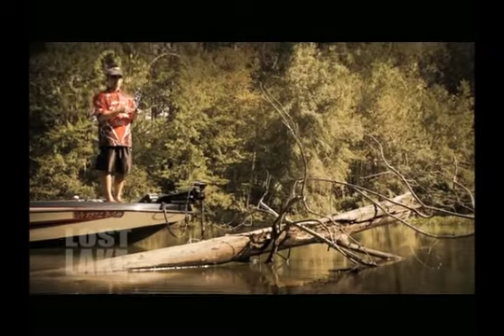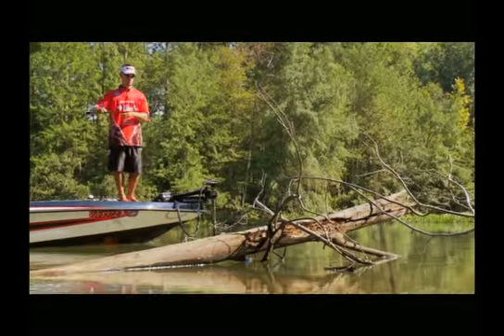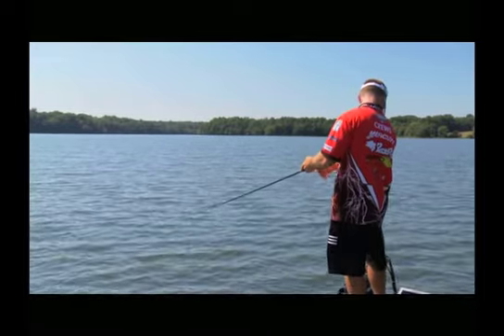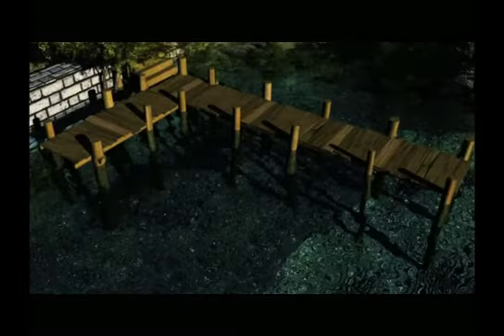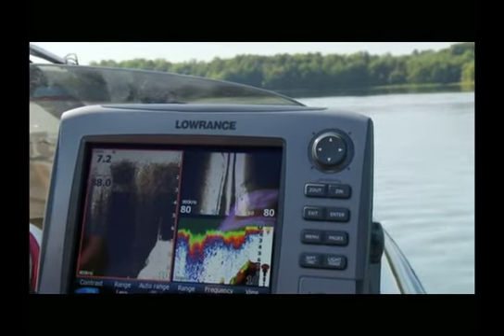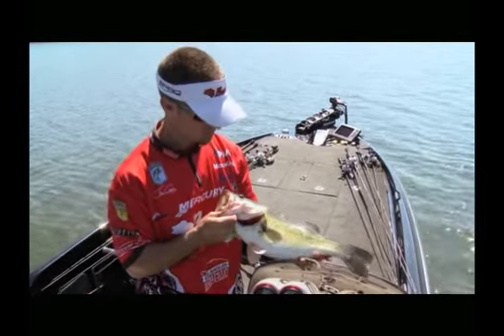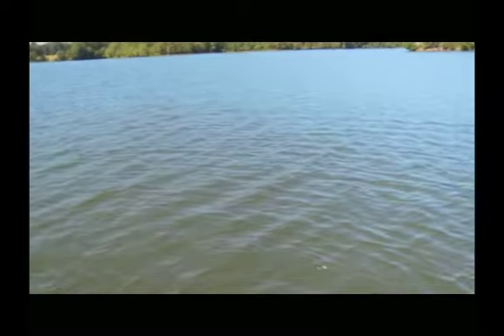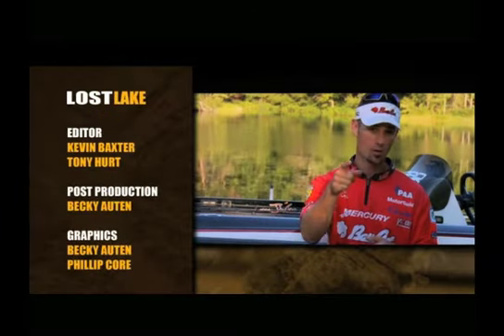John Crews - Lost Lake part 2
John Crews on Lost Lake part 2